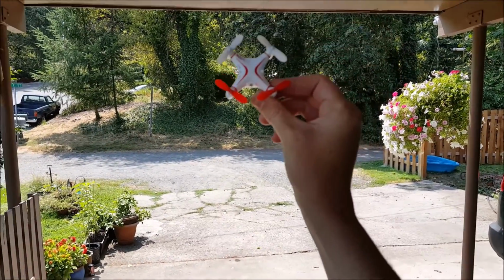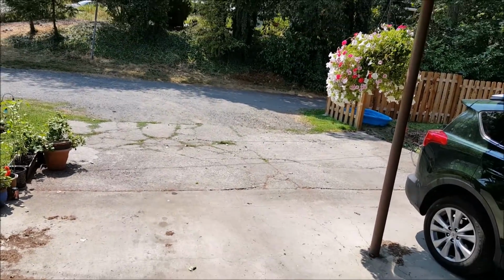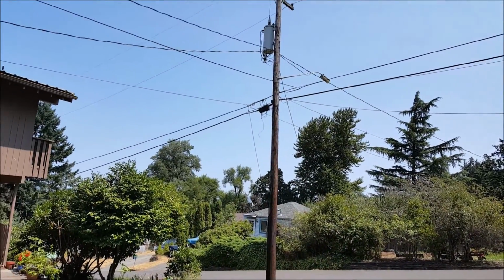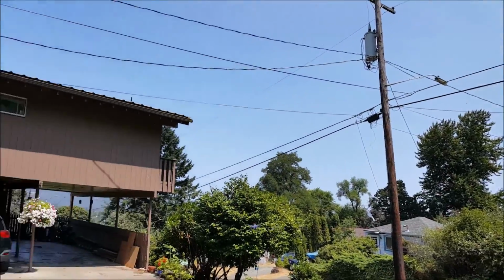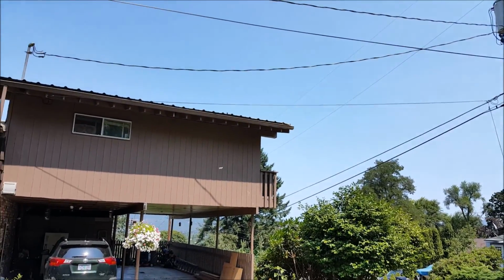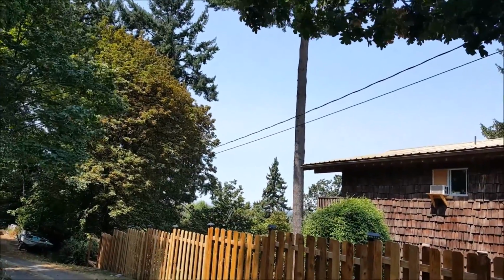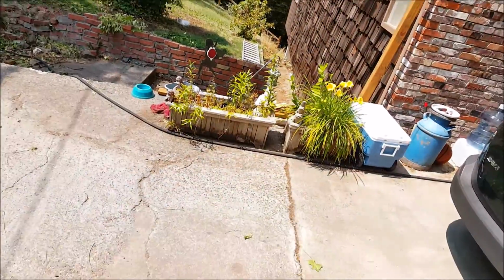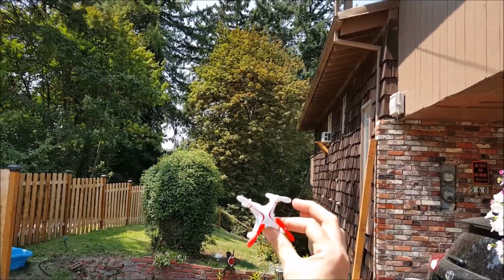Maiden Flight: Fineco FX5W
Great little quad and awesome flight time for a nano!